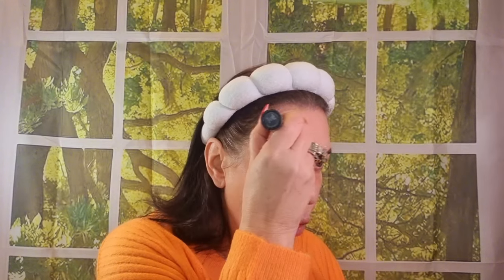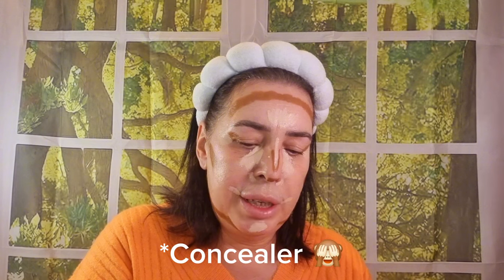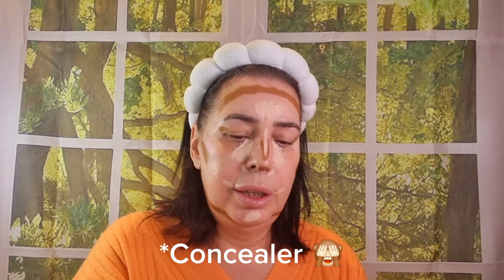DOES THE UNDER PAINTING METHOD WORK ON MATURE SKIN?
Hello my darlings thank you for stopping by to watch todays video where I see if the under painting method works on mature skin. I am very impressed with the results.

Thank you @irresistibleme_hair for sponsoring todays video and sending me the stunning wig. I am genuinely obsessed 😍

🎵 music is from epidemic sounds which is a paid subscription 🎵